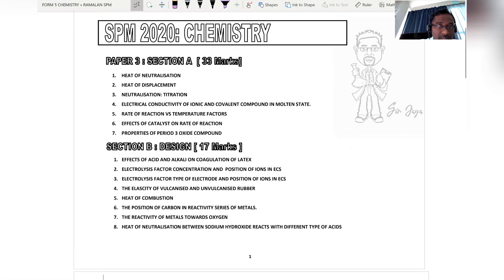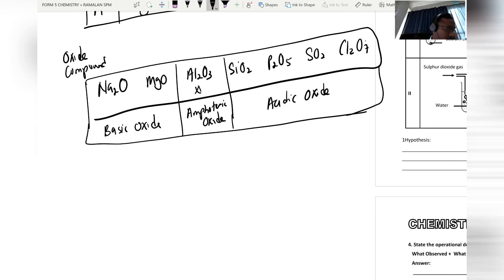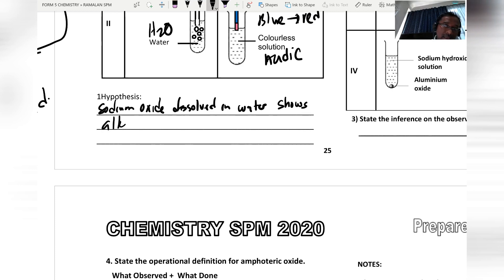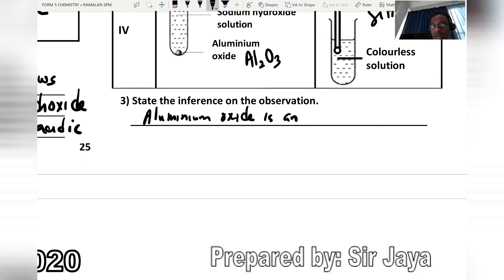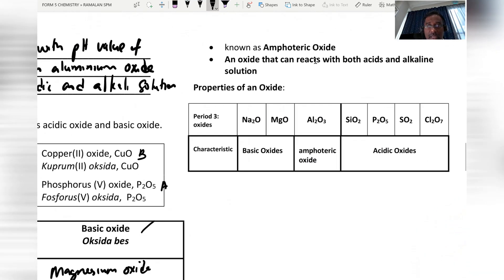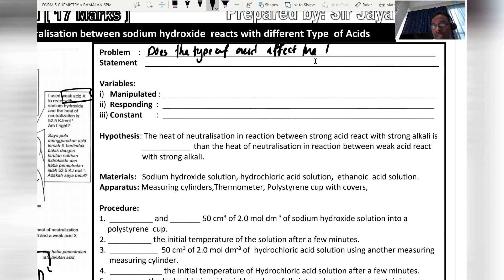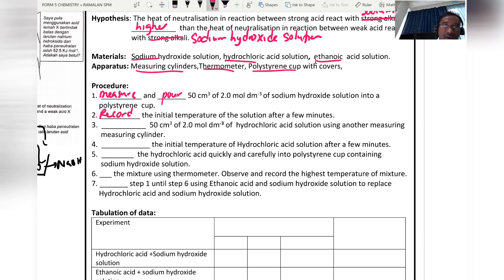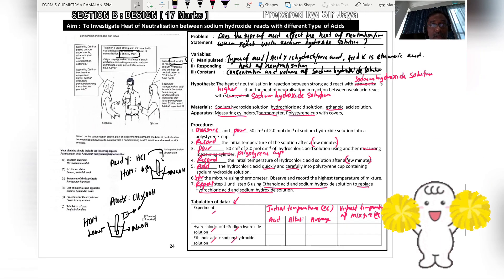SPM 2021 Ramalan Kimia Amali (SPM2021 Chemistry Paper 3 Forecast Questions)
# SPM 2021 Amali Kimia